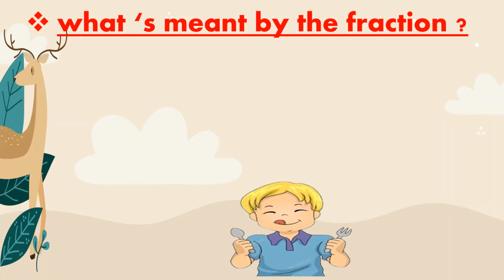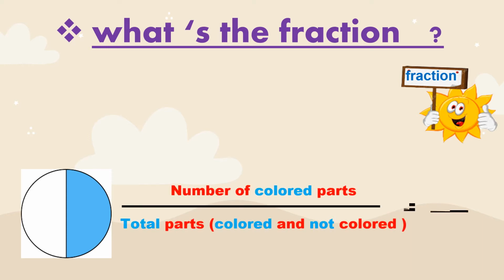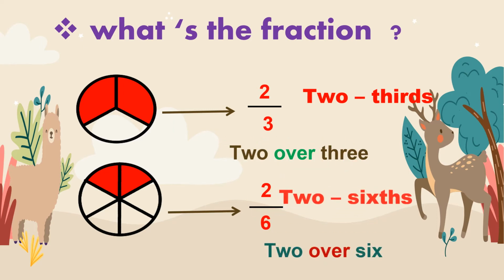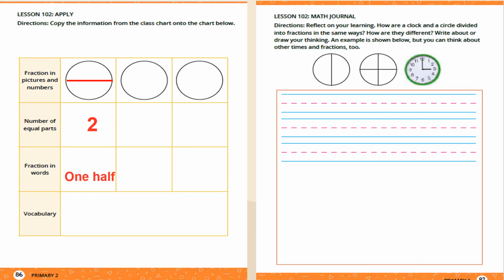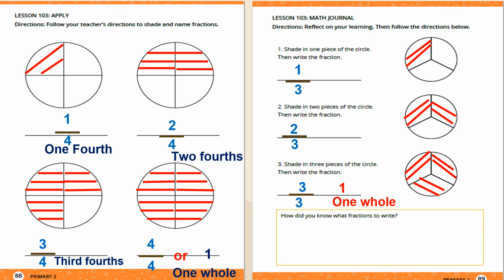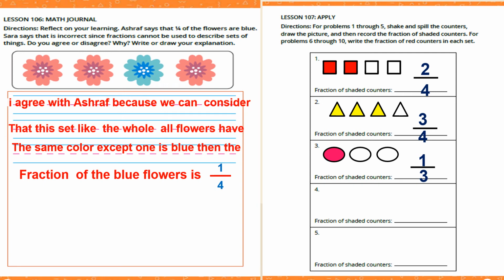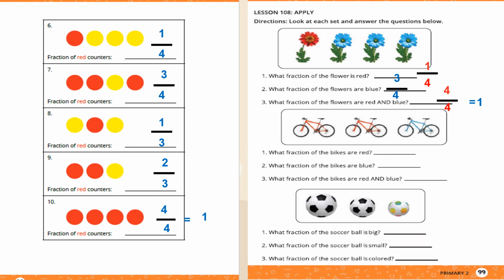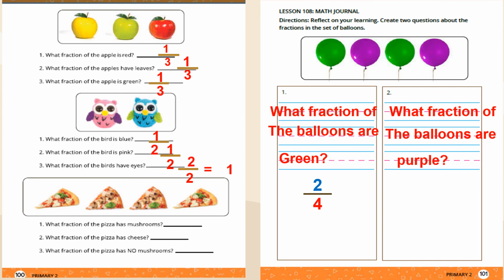Ch 11 gr2